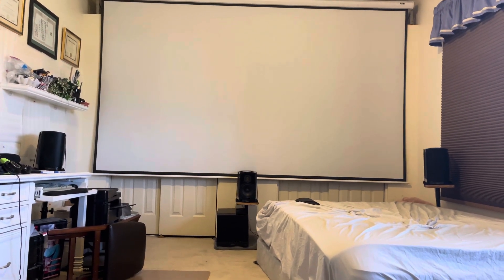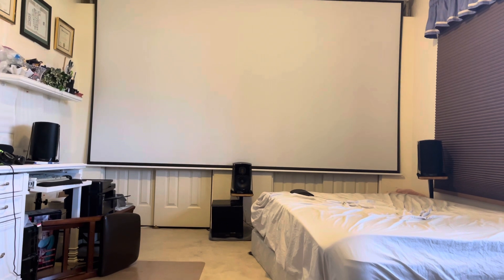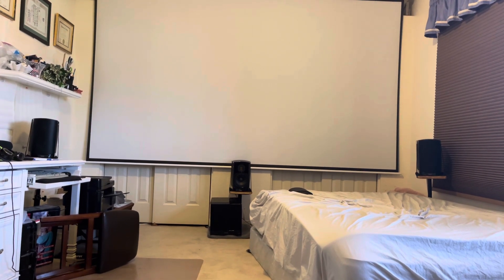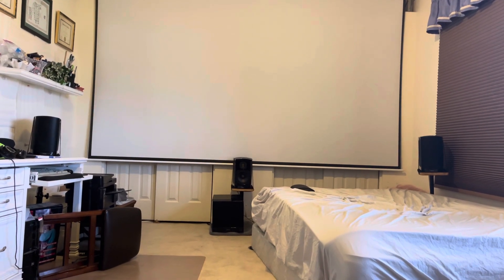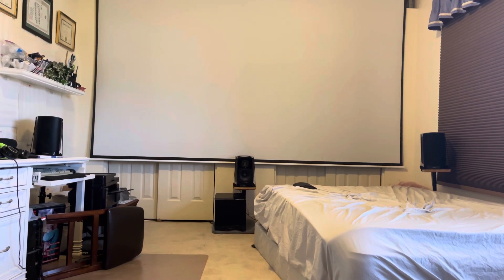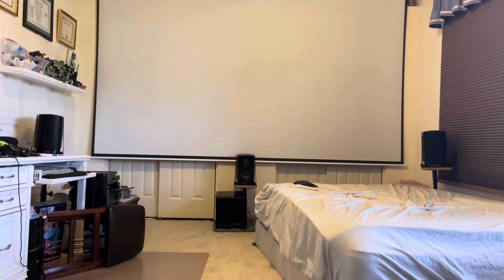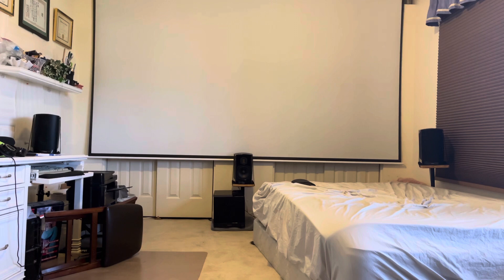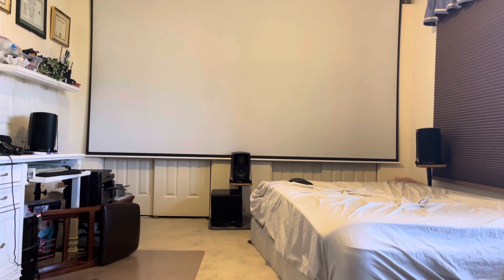GoldenEar BRX (AMT ribbon tweeter) speaker as center channel home theater identical LCR,Apple Music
12/7/2024: A bigger improvement is upgrading to the new speaker PS Audio FR5
Many times, I get up to make sure my center is not on, lol. It's pretty wild how convincing it can be.

The old movies played with the new GoldenEar BRX speakers are amazing!   It's like a whole new soundtrack when I watched 'Tron: Legacy" even though it's just 5.1 via Disney+ streaming.  I popped in a  blu-ray disc version in 7.1 and OMG the bass has full room impact and high notes sound lifelike!  The arena fighting scenes sounded like I was there.

Even though our ears can only hear up to 20 Khz, a tweeter that can go higher than 20 Khz is faster so it also improves the transients in sound quality below 20 Khz.

source=Apple Music (hires lossless, and spatial audio surround music) and Denafrips Ares II 12th dac (R2R technology for 3D live/realistic sound).

What's amazing is that previously I bought better RCA cables/interconnects by Worlds Best Cables (mogami wire and Neutrik plugs) from Amazon but I did not hear an improvement with my old speakers (titanium dome tweeters with neodymium magnets, 91 db sensitivity).
But now I do hear an improvement with the GoldenEars BRX in the high notes, female vocalists, cymbals, bigger soundstage, and more airy.

With my old speakers, I had to click volume up 2 before I heard it louder, but with the GoldenEar BRX I can hear a volume increase with just 1 click and it's faster.

MUSIC AUDIO CHAIN:
Apple music lossless  ~~ Verizon 5G wireless  ~~ Eversolo DMP-A6 via usb ~~ Denafrips Iris 12th (ddc) via I2S ~~ Denafrips Ares II 12th (dac) via rca ~~Parasound zpre3 via rca ~~2 Parasound 2125 amps each powering only 1 speaker like 2 monoblock amps ~~ 2 Goldenear BRX speakers (amt ribbon tweeter) and 2 sealed subwoofers (each has 1500 watts, 14 hz-200 hz)
interconnect rca cables by Worlds Best Cable using Mogami wire 2549 and Neutrek connectors.